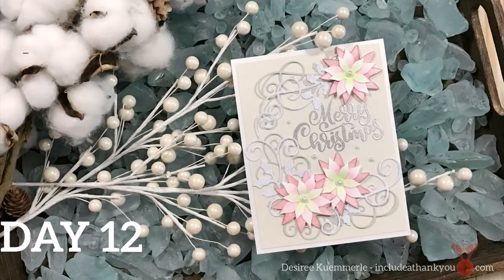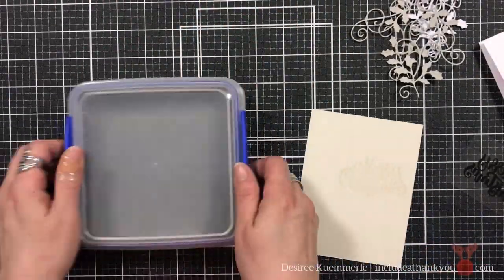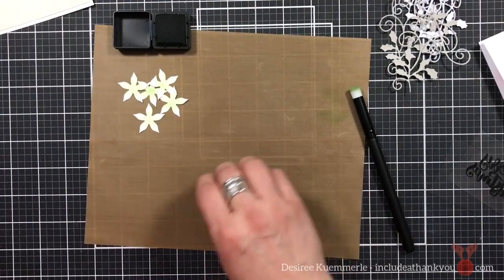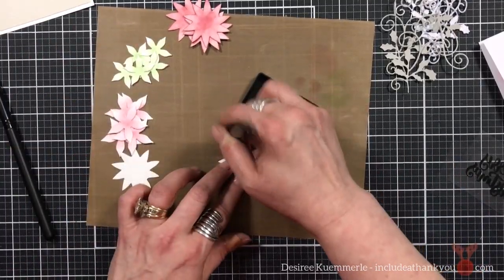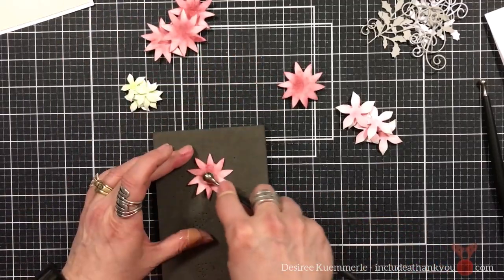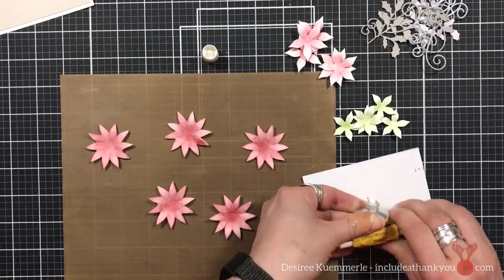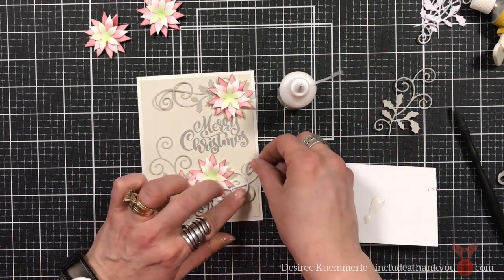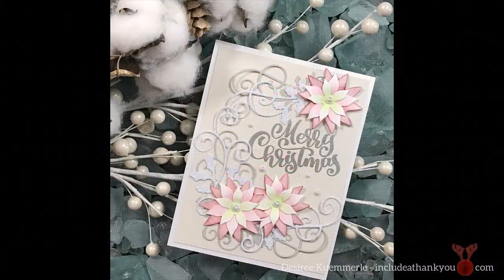2022 Christmas Series | Day 12 | Paper Rose Studio | Die Cutting Layers! (Card Making Tutorial)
2022 Christmas Series – Day 12!
Die Cuts add dimension and texture in no time! Today’s project features the Paper Rose Christmas Poinsettia Flourish Die Set!

Remember to use what you have in your stash!

***Desiree Tangles with Paper Facebook Group!    IT’s FREE TOO***
It’s all about the Zentangle® Method! Come join us to learn new tangles and how they grow, We have FB LIVES, EXCLUSIVE Videos, Tangle ZOOMS, and so much more!